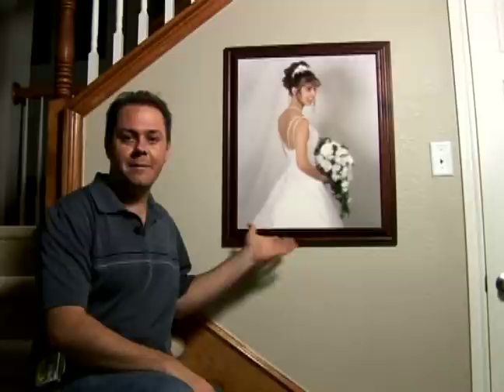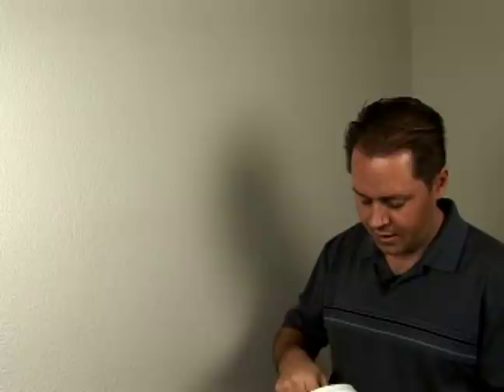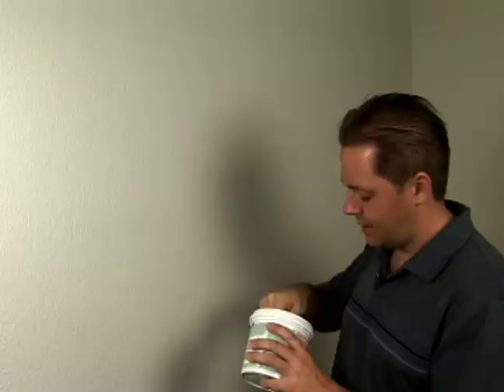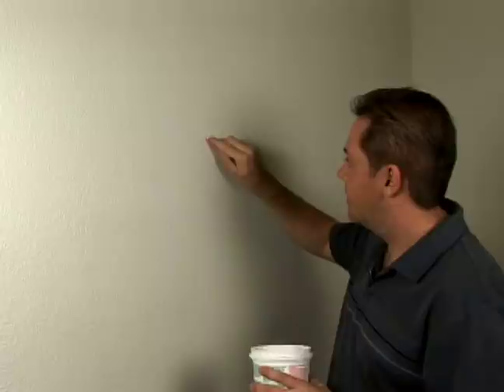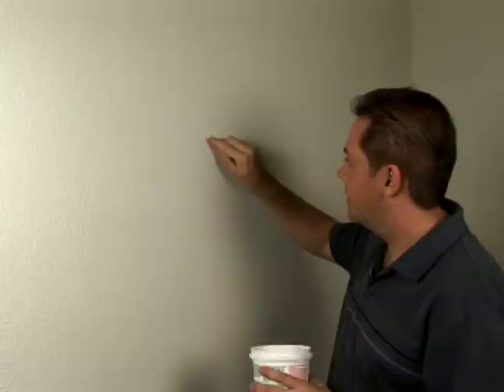How to Hang a Picture : Patching Holes in the Wall for Picture Hanging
Learn how to patch holes after taking down a picture from our expert on picture hanging in this free interior design video on techniques and tips for hanging pictures.

Expert: Bobby Hester
Bio: Bobby Hester has been around fireplaces most of his life. Throughout the years he has learned many tips and techniques for building safe and enjoyable fires.
Filmmaker: bobby Hester